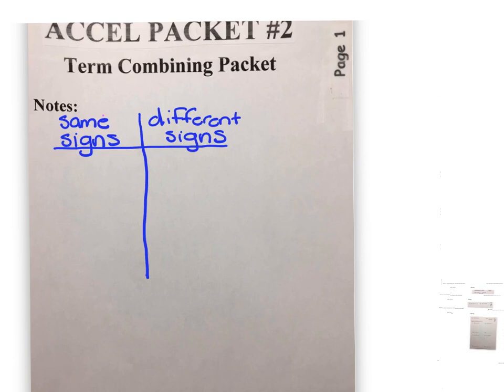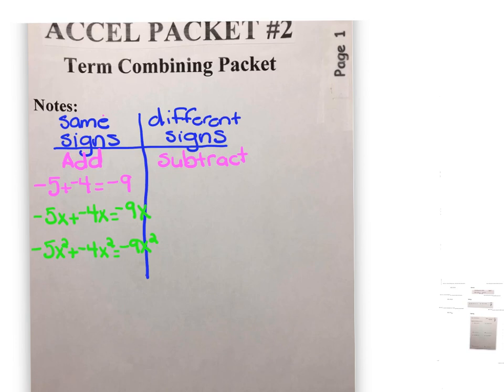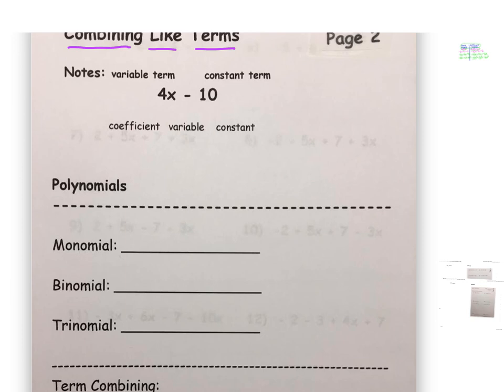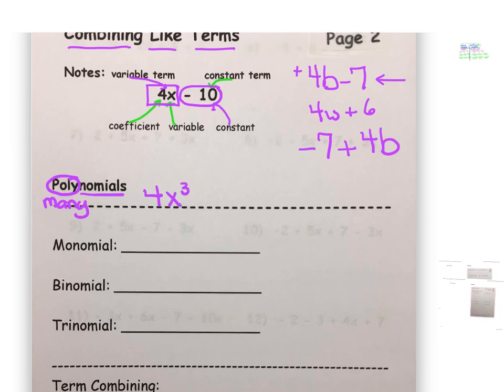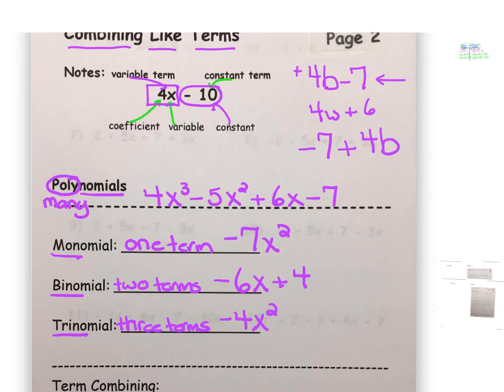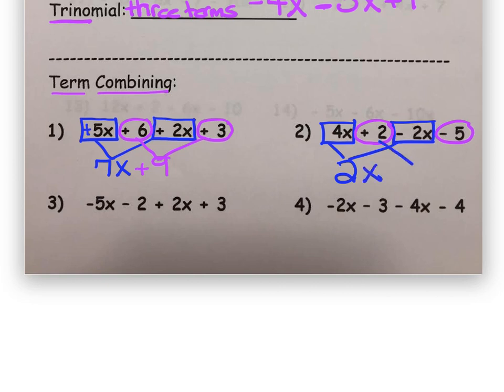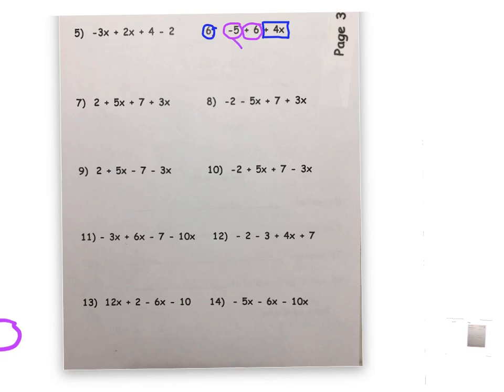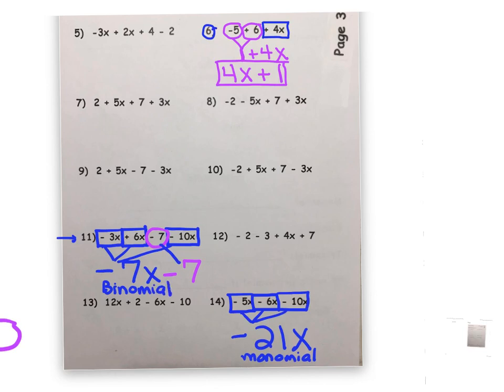Term Combining Packet Pages 1-4